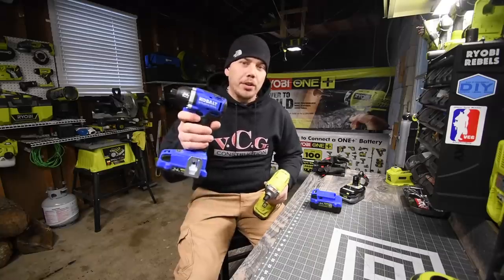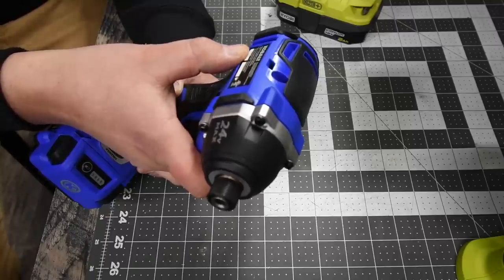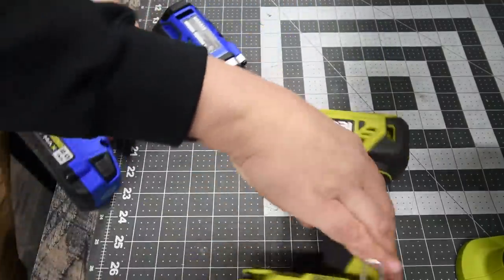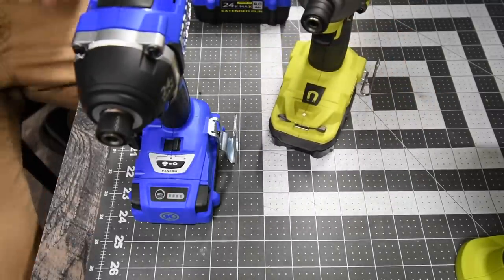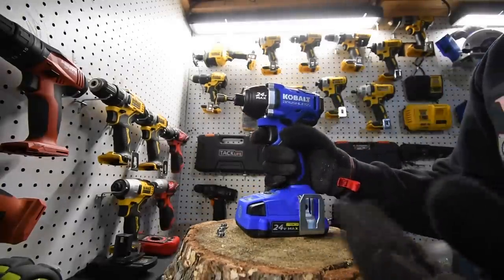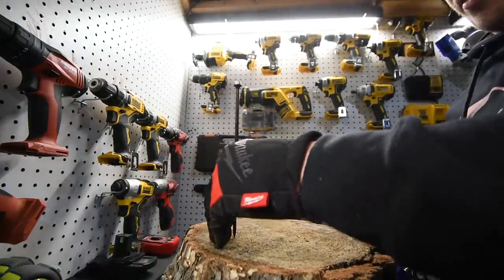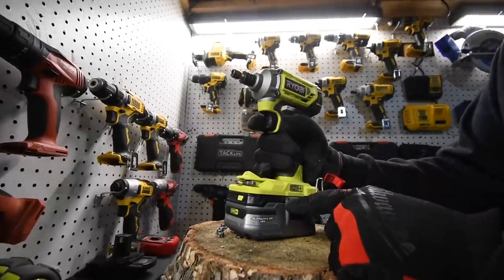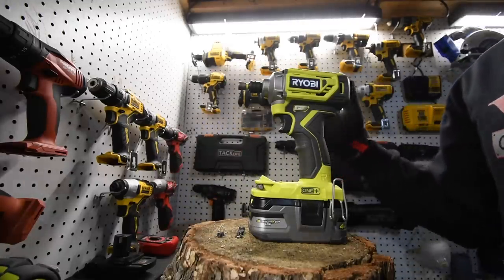Kobalt VS. Ryobi Impact Drivers